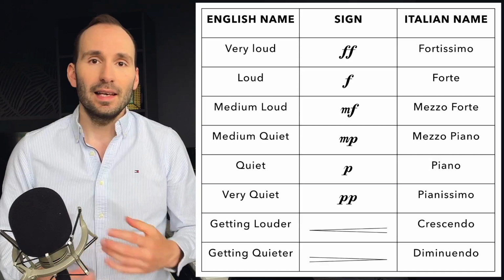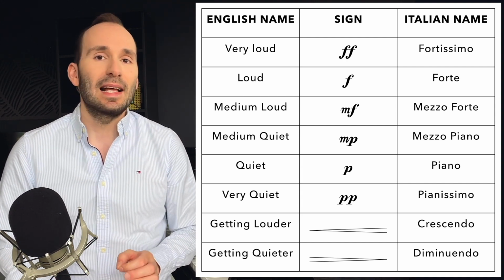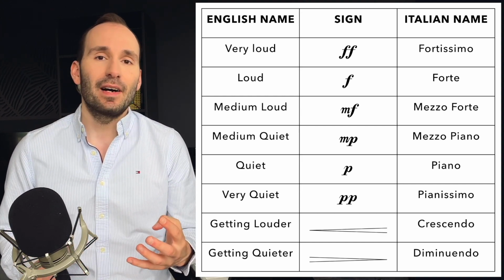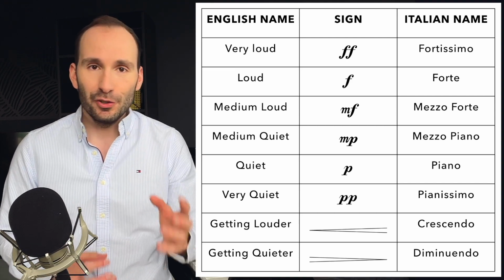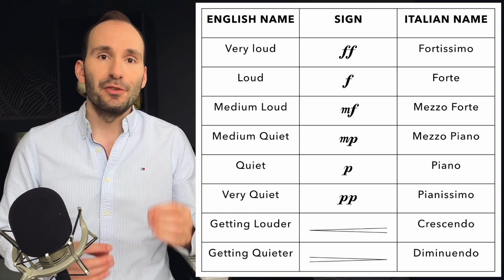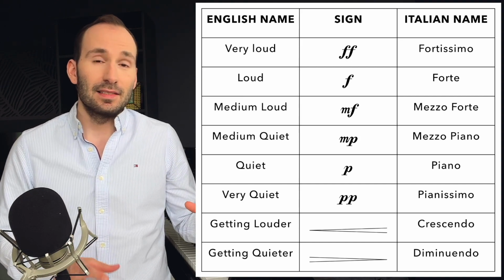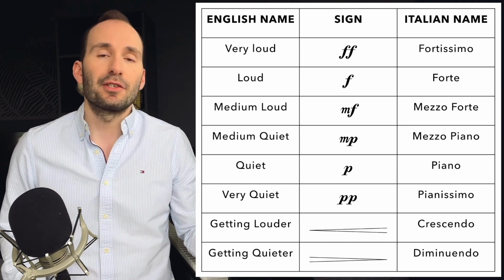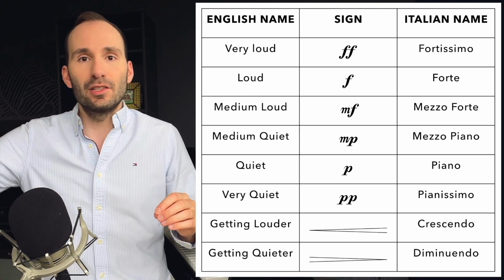What do Dynamics signs mean? p - mp - mf - f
This lesson is part of the Level 1 Lesson book in the Beginner Piano Course for Solo Learners by Stefan Wyatt. You can join the course and get access to all the lessons. You can also buy the Level 1 Lesson Book in print or ebook format. Links above!